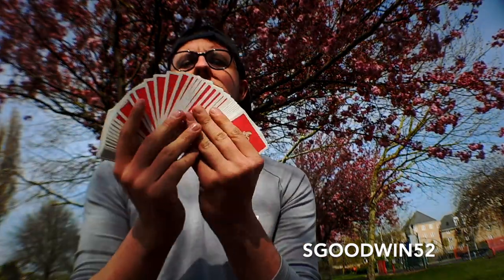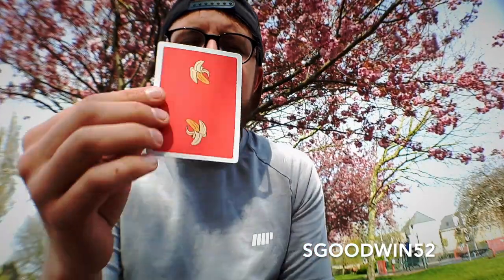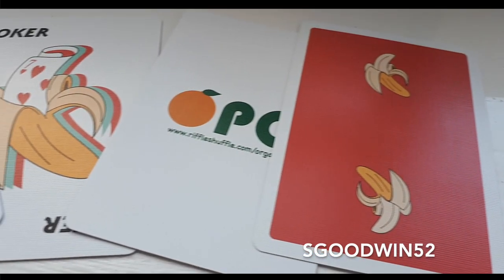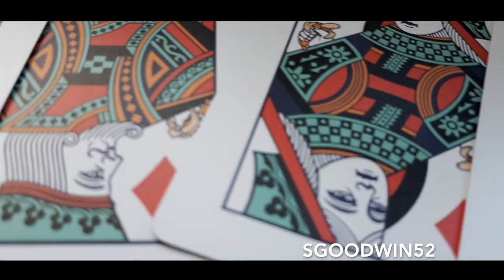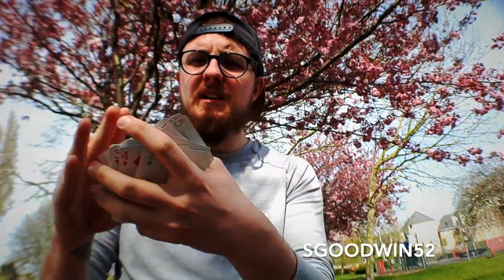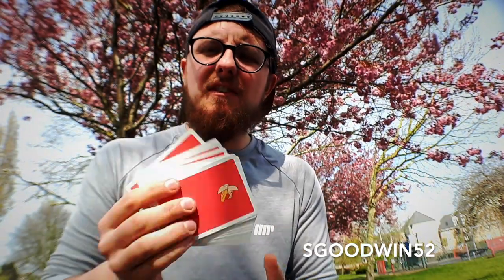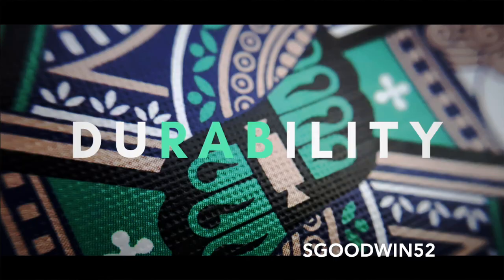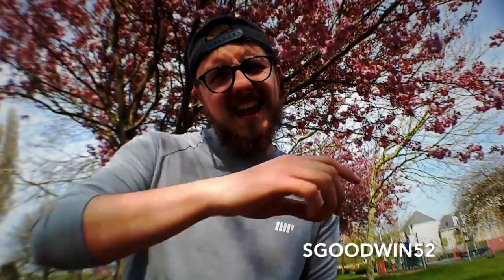Peelers V2 by Organic Playing Card Company REVIEW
What's up guys?! Today we are review the fruity Peelers V2 by Organic Playing Card Company produced by Kevin Yu and distributed by Riffle Shuffle. These cards are packed full of Potassium and are recommended as 1 of your 5 a day. Printed on Bee Stock these Bananas never go bad!

Like a song I've used?

CAMERA SET UP: Samsung A5 (Still saving for that camera)